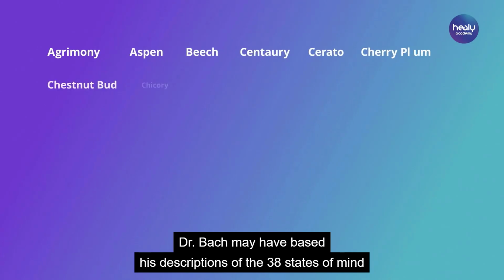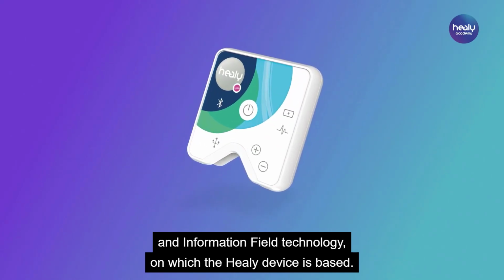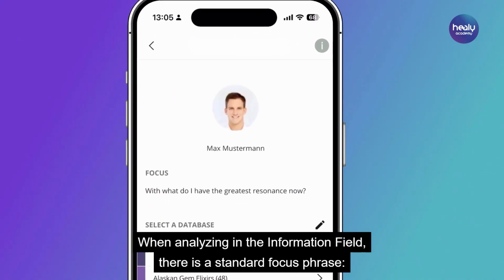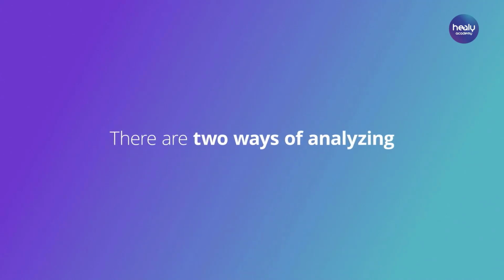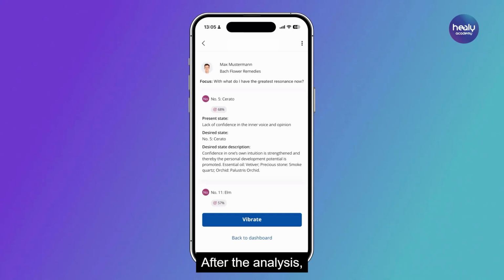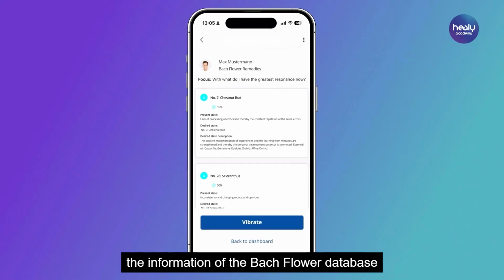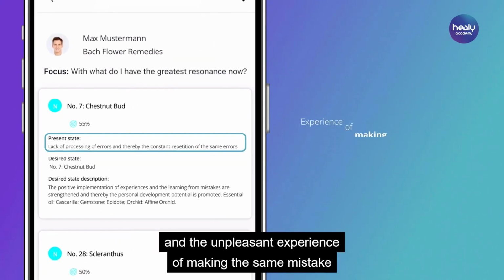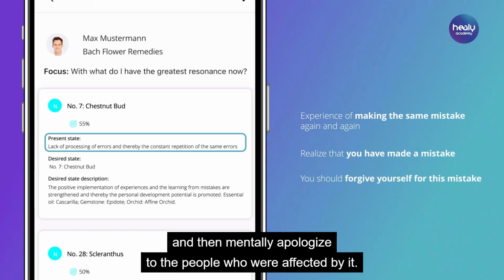11 Bach Flower Analysis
About Healy
The Healy is a small but very versatile device (controlled by your Apple or Android smartphone) made in Germany that uses Individualized Microcurrent Frequency (IMF) programs to harmonize your Bioenergetic Field for many vital areas of life. Based on Quantum Science, it uses Artificial Intelligence to deliver Individualized Microcurrent Frequency through program groups.

Healy is designed to provide applications for various local, acute, or chronic pain conditions and muscle soreness that can get you down. Healy has a range of programs Pains, Sleep, Chakras, Mental Balance, Fitness, Skin, Digital Nutrition, Learning,  and many more.